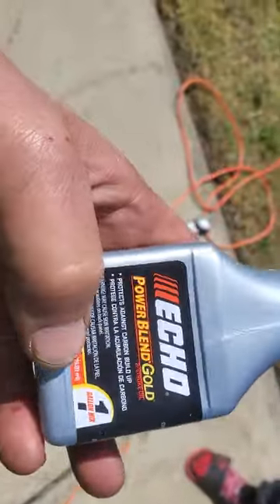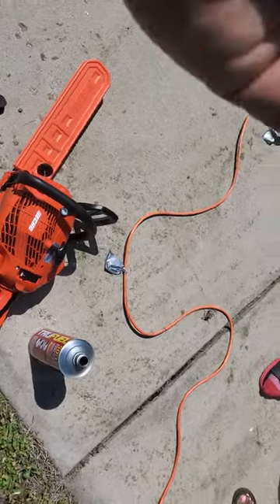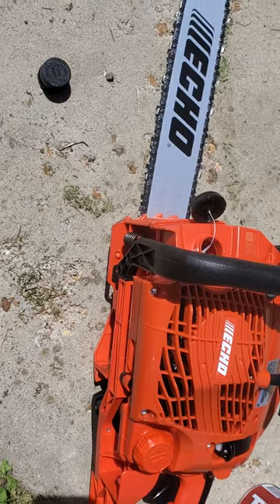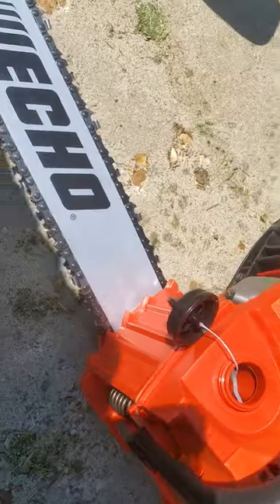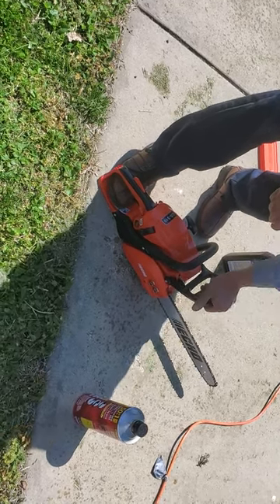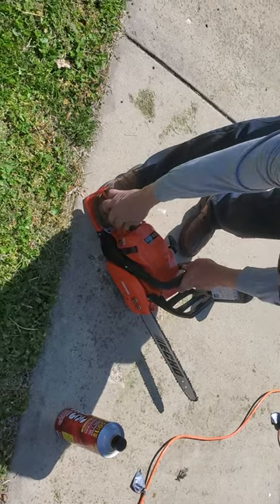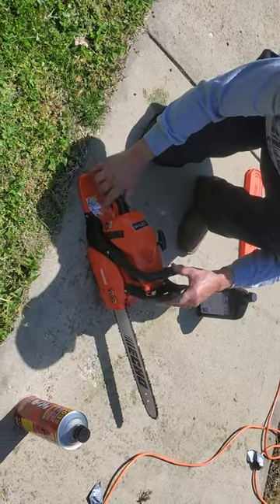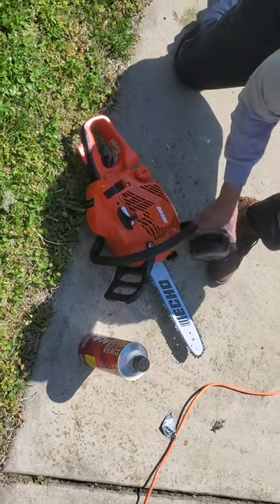Echo CS 310 Chainsaw Operation - Starting - Tips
In this comprehensive video guide, we dive into the operation, starting procedure, and essential tips for the Echo CS 310 chainsaw. Whether you're a beginner or an experienced user, this tutorial will equip you with the knowledge and skills to handle your chainsaw effectively and safely. We cover step-by-step instructions on starting the chainsaw, highlight important safety precautions, and provide valuable tips to maximize performance and extend the life of your Echo CS 310. Watch now and become a pro at operating this powerful tool!

Chainsaw operation
Starting procedure
Chainsaw tips
Echo chainsaw
Chainsaw tutorial
Chainsaw safety
Chainsaw maintenance
Chainsaw techniques
Chainsaw skills
Power tools
Landscaping equipment
Outdoor power equipment
DIY chainsaw
Woodworking tools